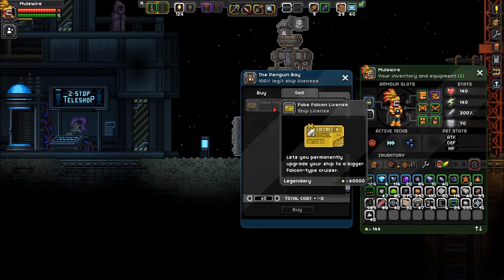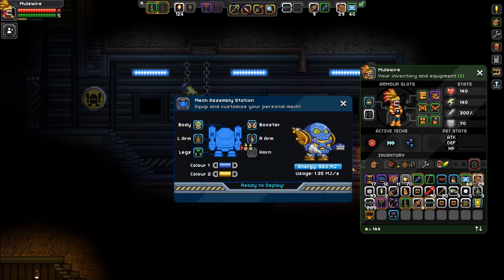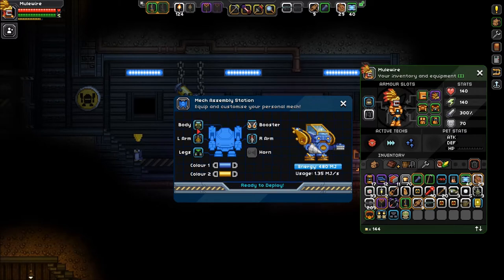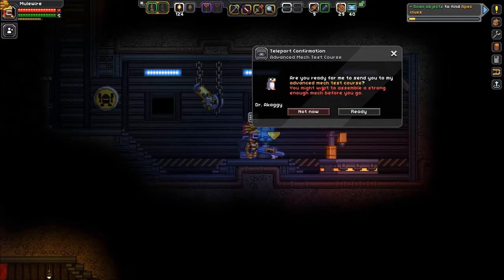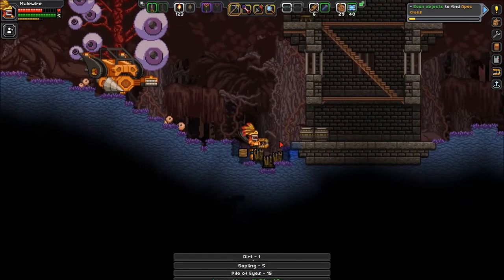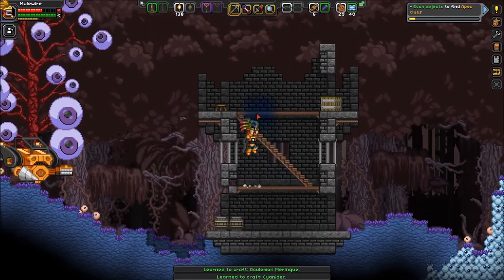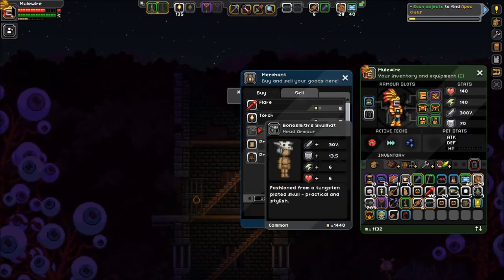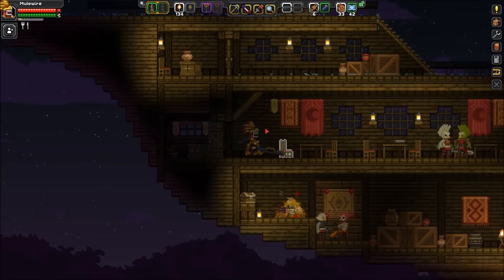Starbound 1.3 Ep. 34 - In Search Of The Apex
Let's Play Starbound 1.3! Rise above the other asses and become a Mule today! It's Free!